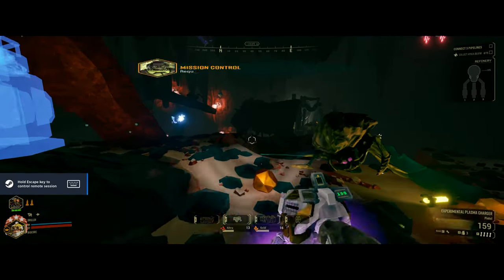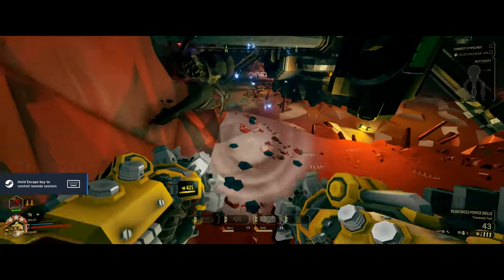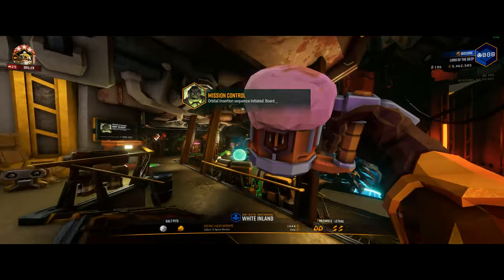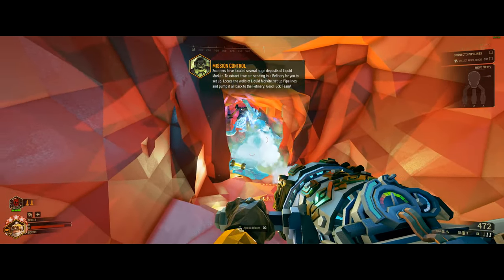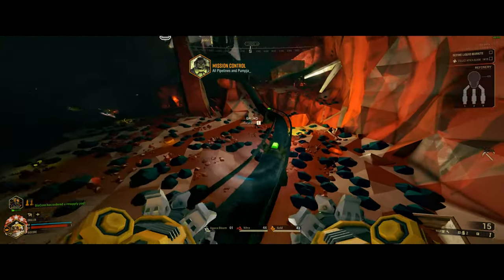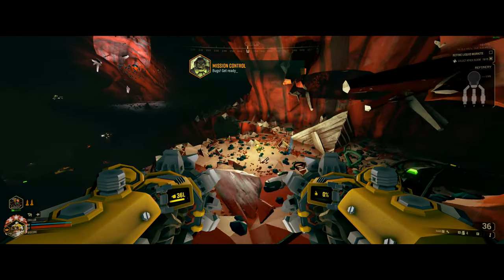Deep rock galactique on Shadow PC / vs Local machine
Steam remot Shadow PC / Vs PC, i7-8700k, 1080Ti